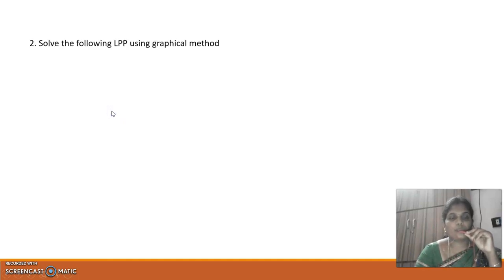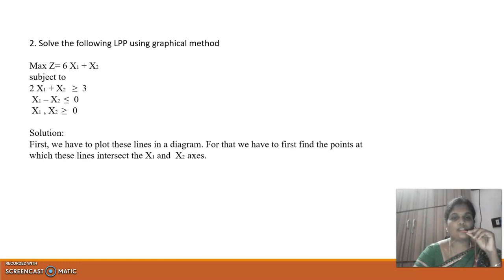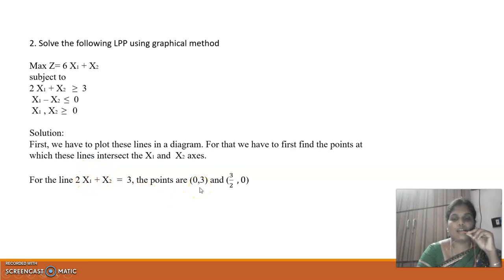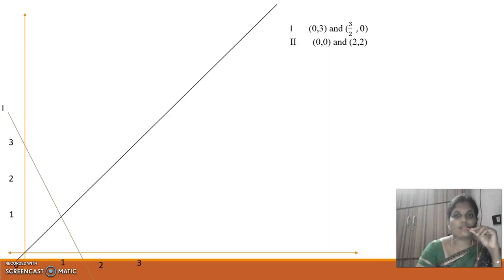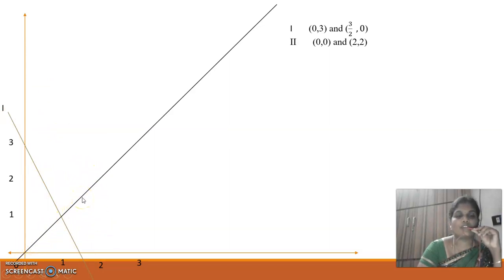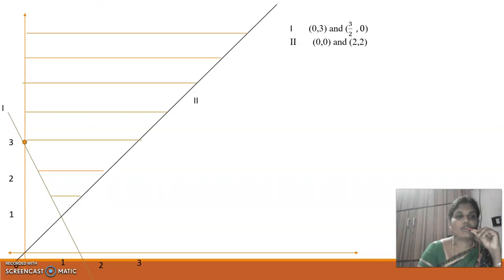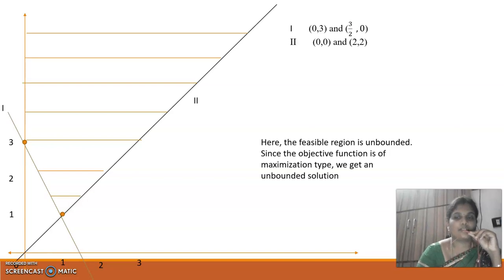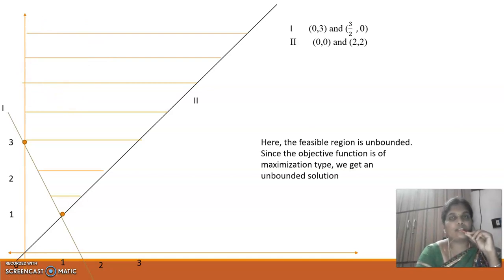Graphical Method 2